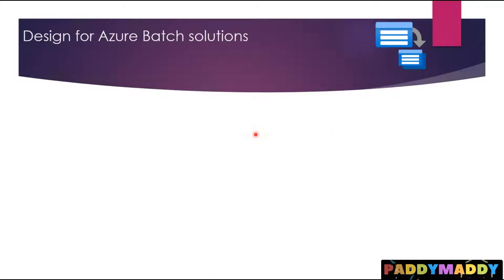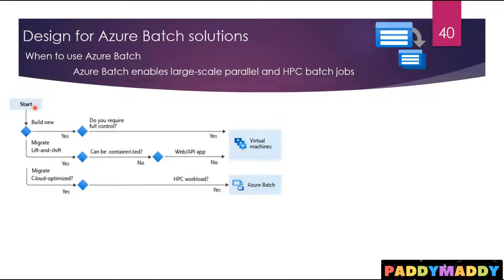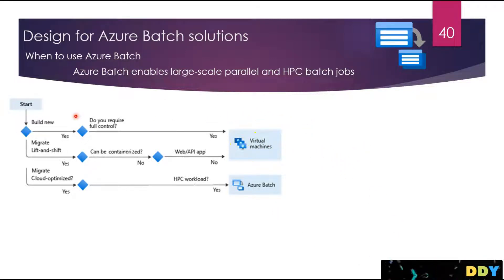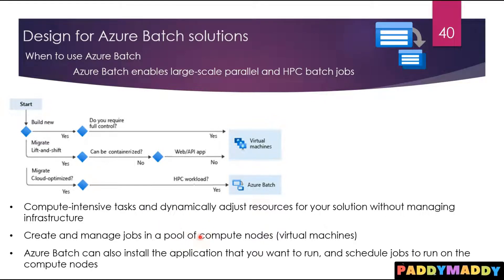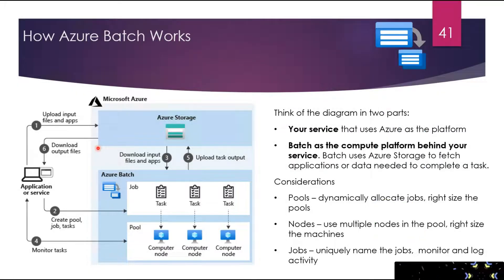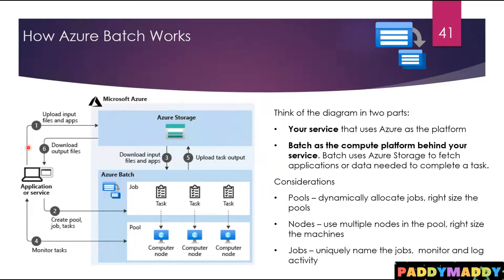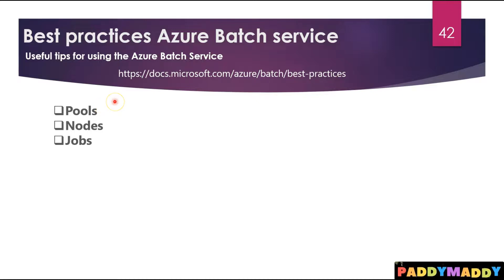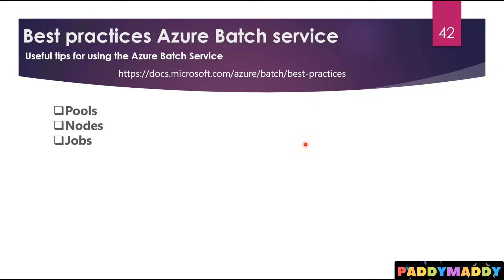Designing Azure Batch Service Infrastructure Solutions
Azure Batch Explained as it works well with applications that run independently (parallel workloads). Azure Batch is also effective for applications that need to communicate with each other (tightly coupled workloads). For example, you can use Batch to build a service that runs a Monte Carlo simulation for a financial services company or a service to process images. Azure Batch enables large-scale parallel and high-performance computing (HPC) batch jobs with the ability to scale to tens, hundreds, or thousands of VMs. When you're ready to run a job, Batch does the following. Starts a pool of compute VMs for you.Installs applications and staging data. Runs jobs with as many tasks as you have.Identifies failures.Requeues work.Scales down the pool as work completes. This video is part of Exam AZ-305: Designing Microsoft Azure Infrastructure Solutions course. And this video is explains How to Designing Microsoft Azure Batch Services Infrastructure and its Solutions.